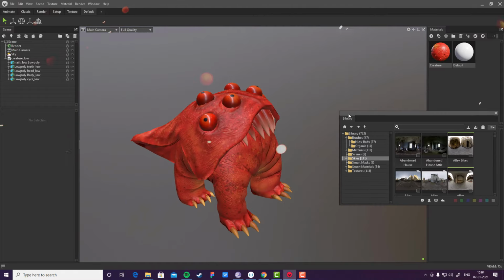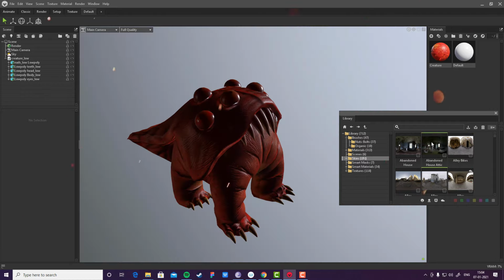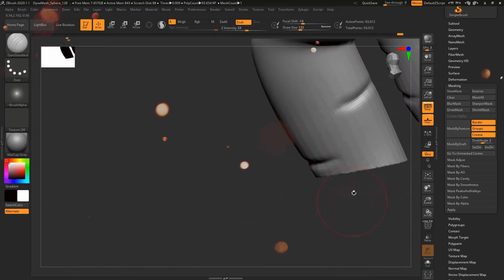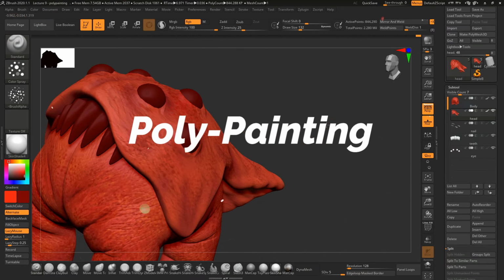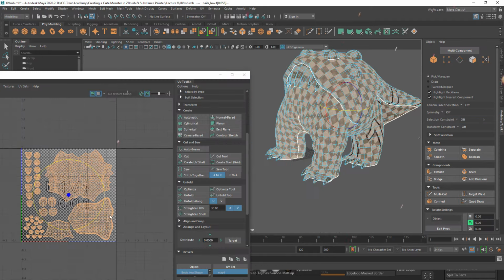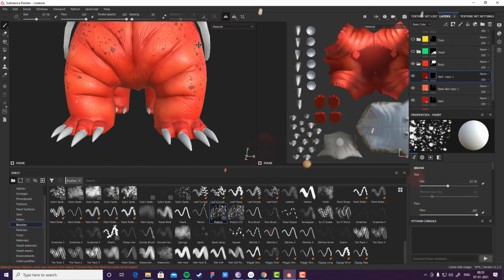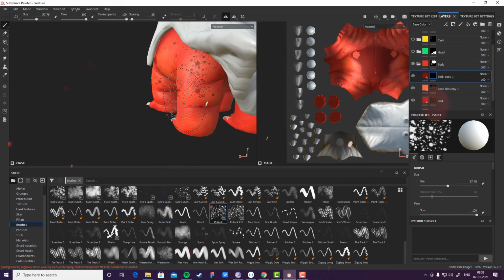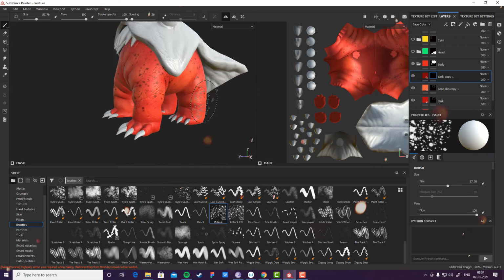Creating a Cute Monster in ZBrush & Substance Painter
We have launched a new course where you can learn to create a game-ready creature.

Creating a game ready creature is a complicated process that involves several skills like modeling, sculpting, retopology, texturing, etc. You need to master all those skills to create a production-ready creature that you can put in your portfolio and get a job.
Modeling
Sculpting
Poly painting
Baking maps
Texturing
Rendering for the final presentation.
I am confident that after finishing this course you will have all the necessary skills that you can apply to create any creature, character & game asset.